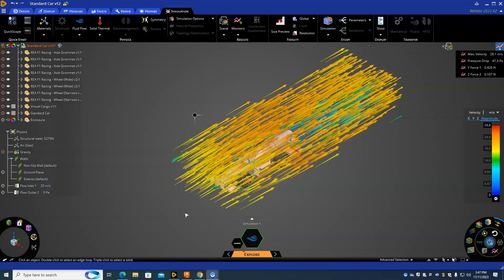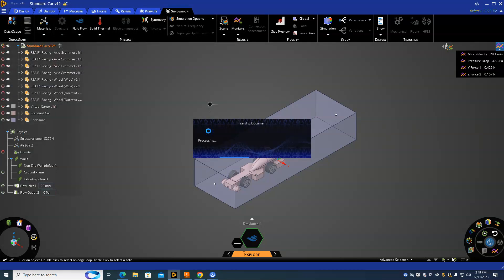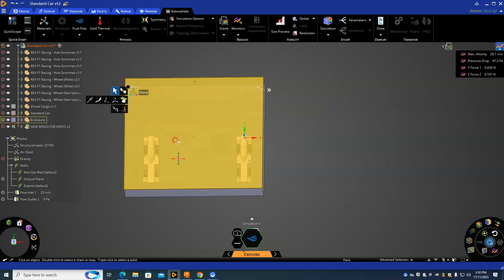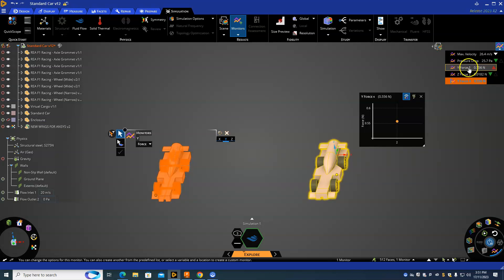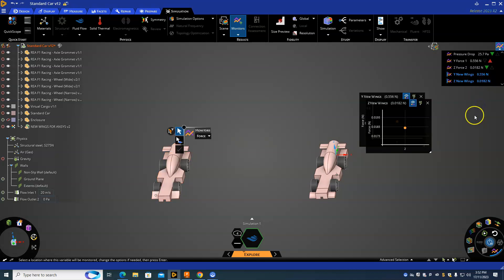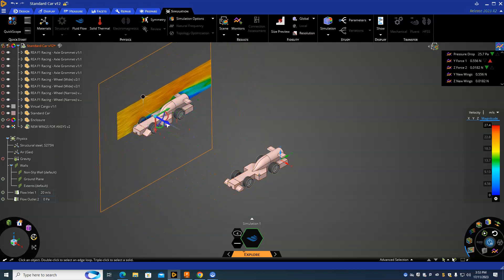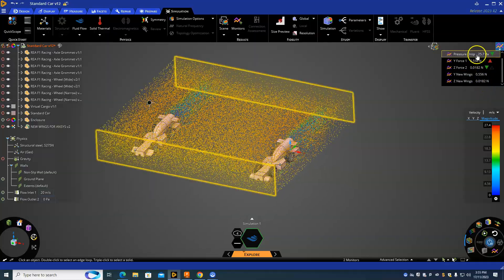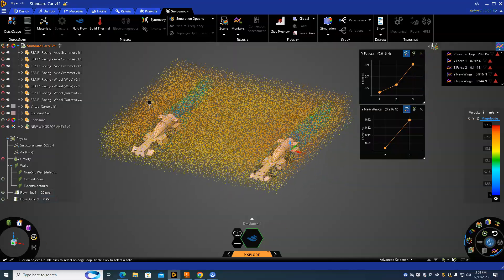ANSYS Tutorial- Side by Side Comparison- F1 in Schools